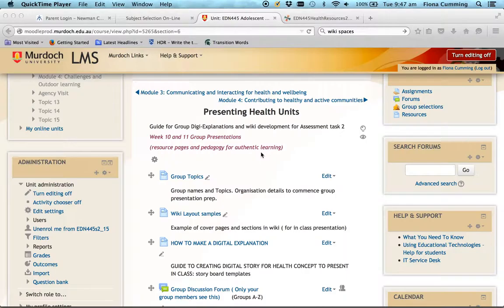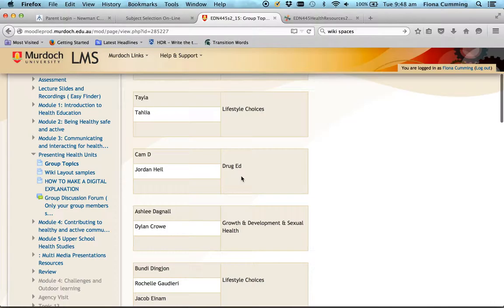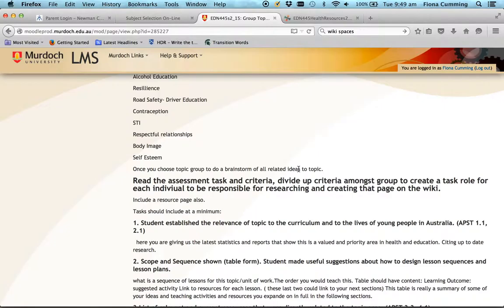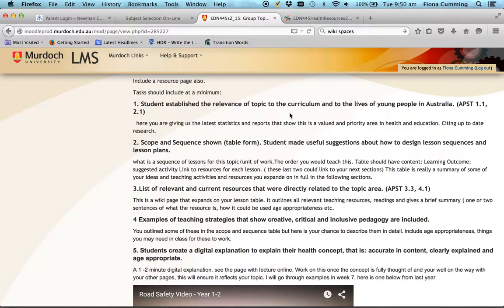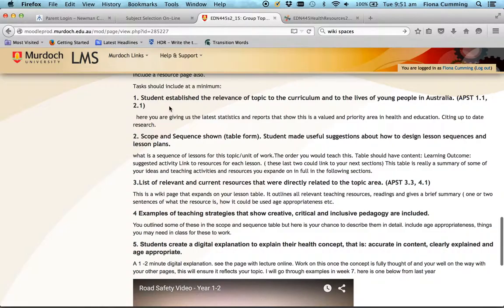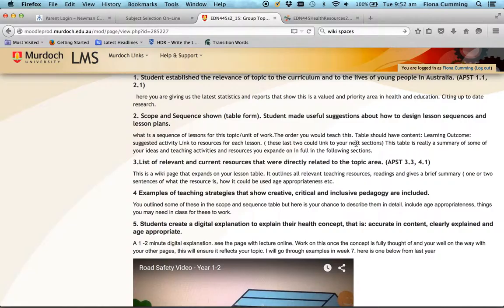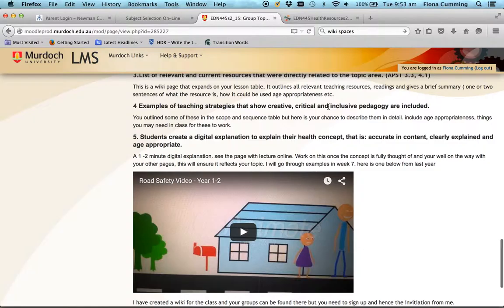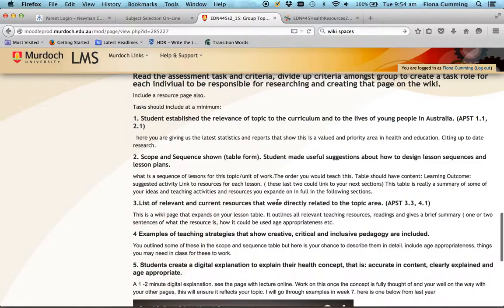Part 1 Preparing For Presentations